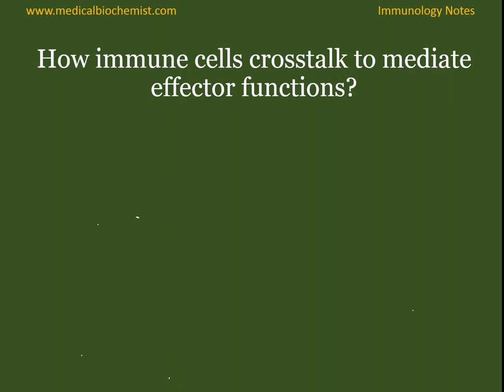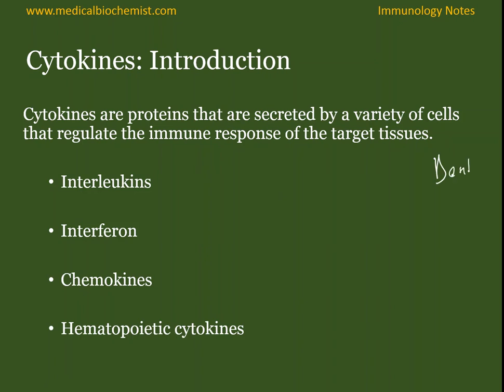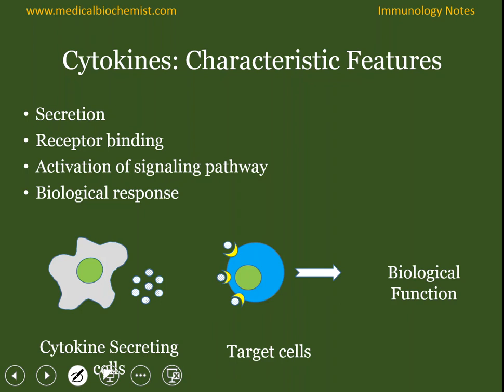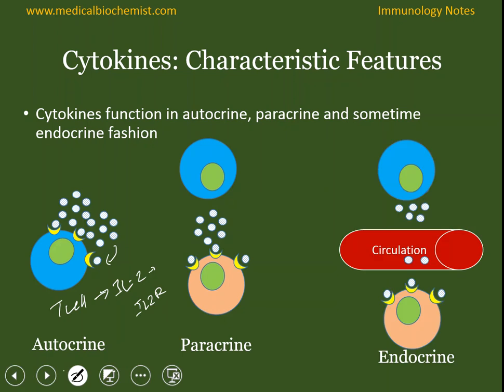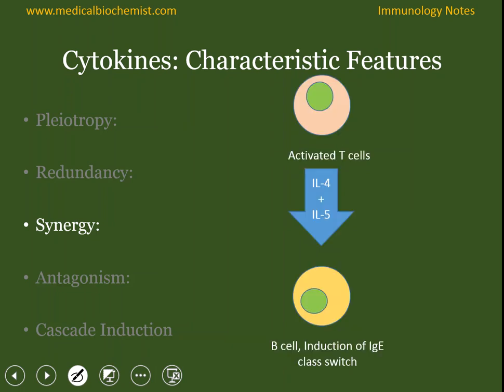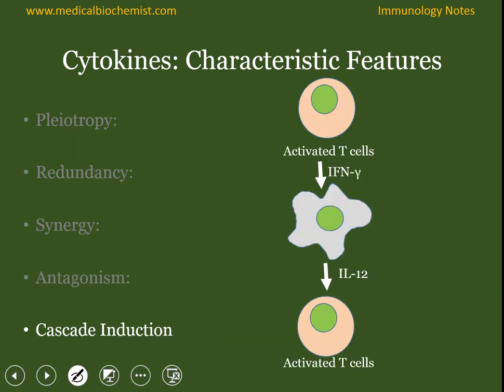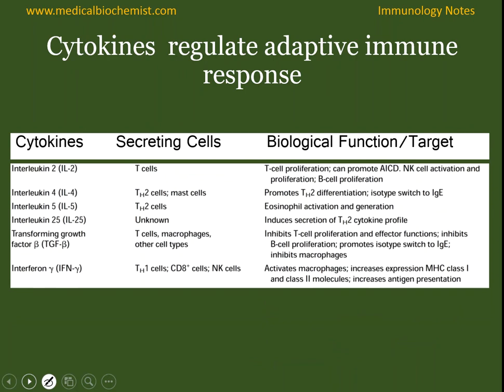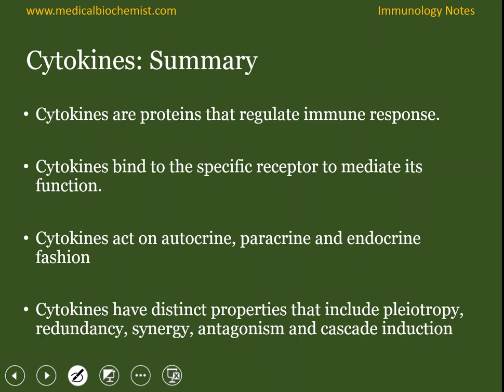Immunology Lecture Series: Introduction to Cytokines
How cytokines regulate the immune response?
-Secreted via target tissue
-Binds to specific receptor
-Activated signal  transduction